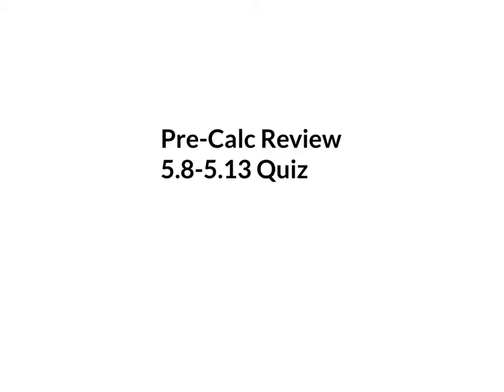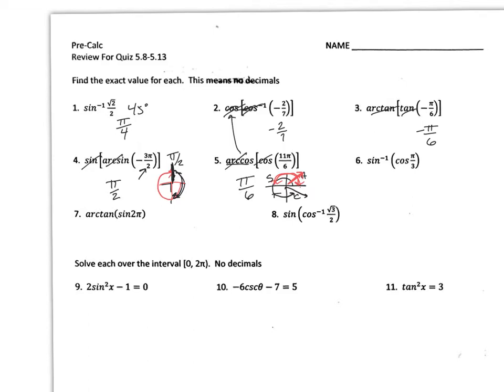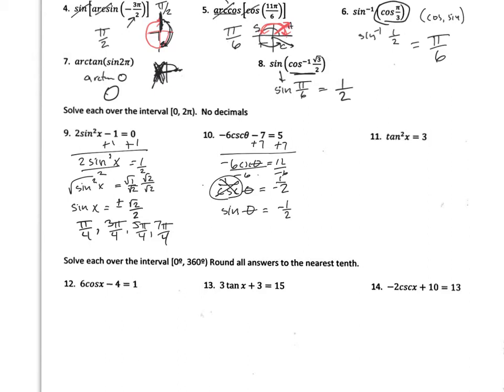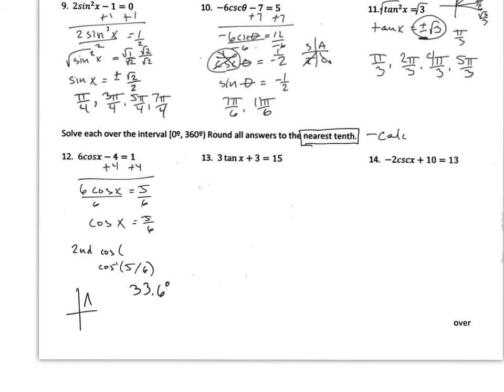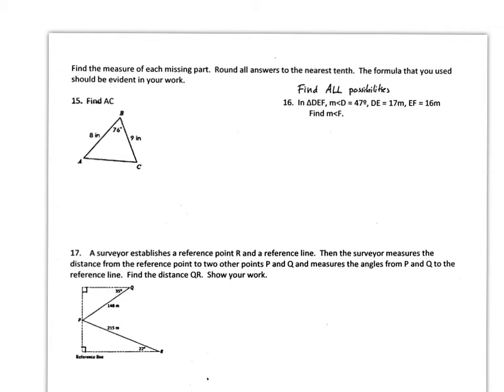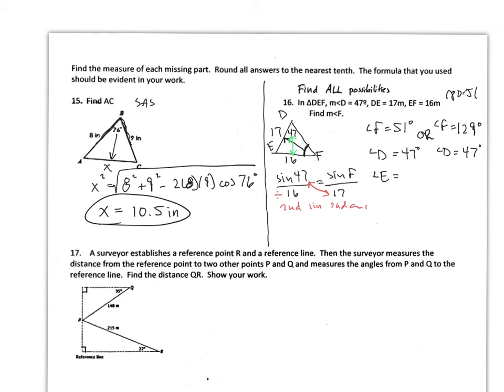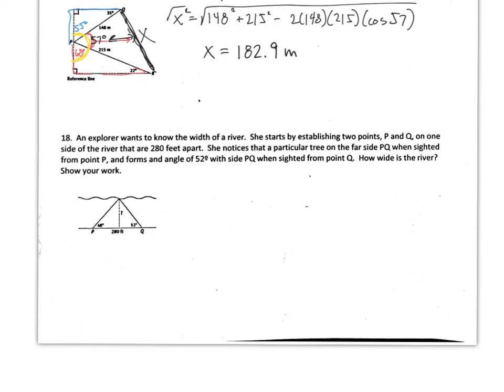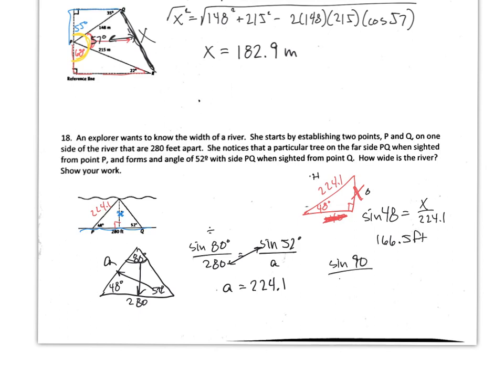Pre Calc rev 5.8-5.13